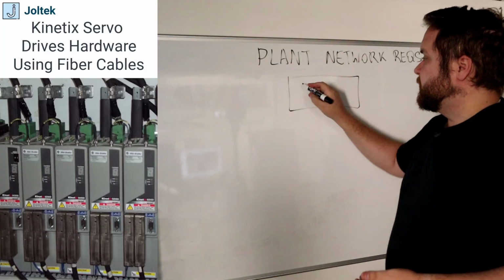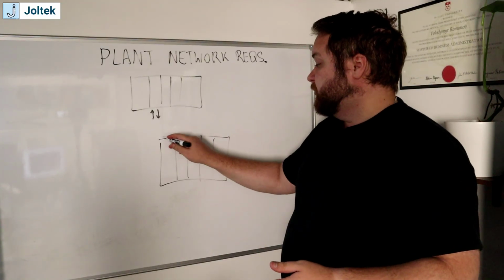L2.6 | Plant Network Requirements Explained | How Modern OT Networks Power Manufacturing Systems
Understanding modern plant network requirements is one of the most critical skills for today’s control engineers and manufacturing leaders. In this lecture, we explore why legacy control systems built on isolated networks like DeviceNet and ControlNet are being replaced with Ethernet-based architectures and what this means for your operations. You will learn how shifts in industrial technology, obsolescence, and data demands are driving the need for stronger OT networking knowledge. From understanding private versus plant-wide networks to the importance of managed switches, VLANs, and safety networks over Ethernet/IP, this session provides a complete foundation for modern network design at the plant level.
We also discuss how the ISA-95 stack connects layers of the enterprise — from PLCs and HMIs all the way to SCADA, MES, and ERP — and why manufacturers today are pushing more data upstream for better decision-making, predictive maintenance, and cross-system visibility. You’ll gain insight into how Ethernet-based servo drives, PowerFlex and Kinetix migrations, and Ethernet safety architectures are transforming industrial automation.
Whether you’re a controls engineer, a plant manager, or an OEM looking to modernize your systems, this video will help you understand not just the what but the why behind today’s network challenges.
For deeper insights on related topics, explore these articles from Joltek

Timestamps
00:00 Introduction and why OT networks matter
 00:28 The opportunity for engineers and management in OT networking
 01:00 Historical evolution of plant networks and legacy protocols
 02:20 From proprietary fieldbuses to Ethernet/IP and Profinet
 03:40 Why plants need more data and the rise of the ISA-95 stack
 05:30 Integrating PLCs, HMIs, SCADA, MES, and ERP systems
 07:00 Ethernet-based servo drives and PowerFlex migrations explained
 10:00 Safety networks over Ethernet and design considerations
 11:40 Why modern plants require OT networking fundamentals